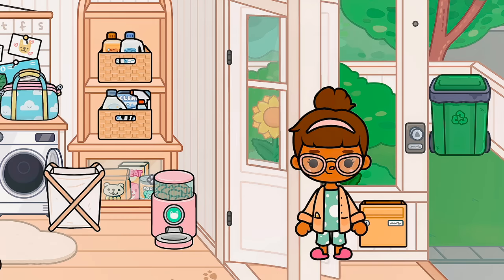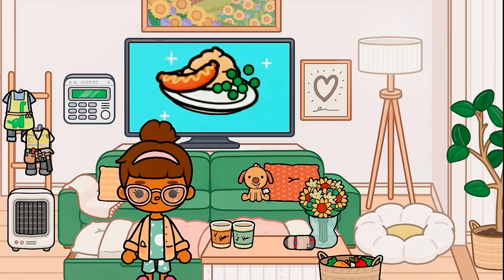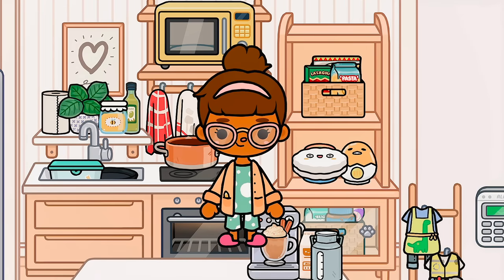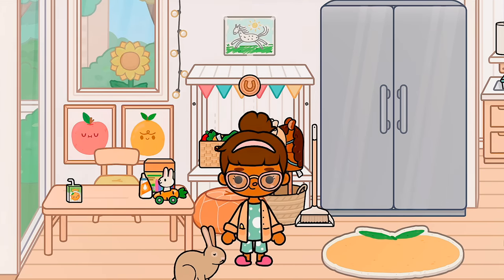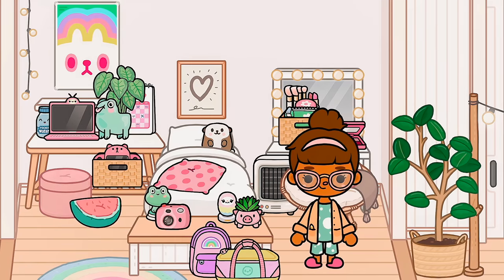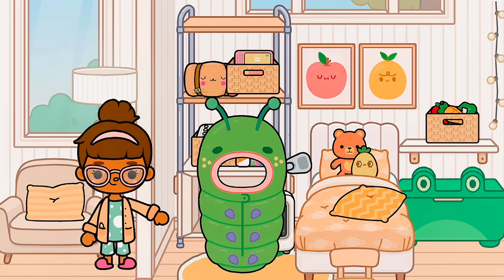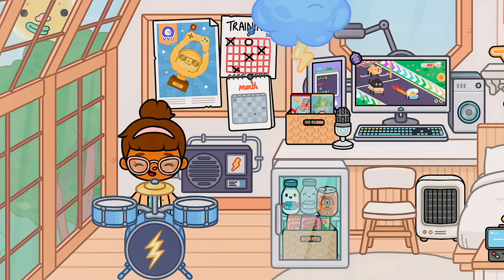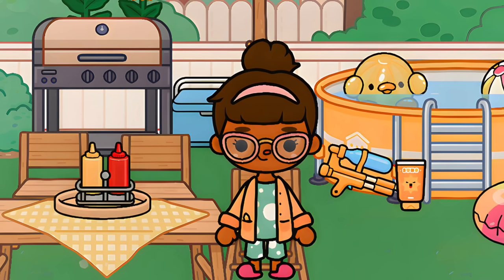Our DREAM Big Family Home TOUR 🏡 || VOICED🔊 || Toca Boca Life World 🌎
💖🌈hii akeilanators
🏡today you get to see our DREAM toca boca life world BIG FAMILY HOME Tour since we are all moved in!
⭐️do you like how the house turned out?